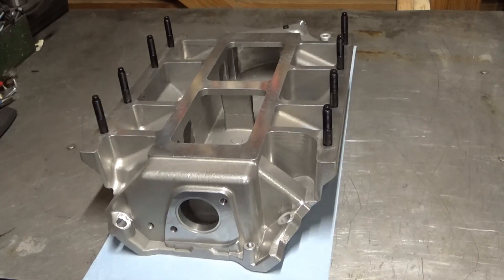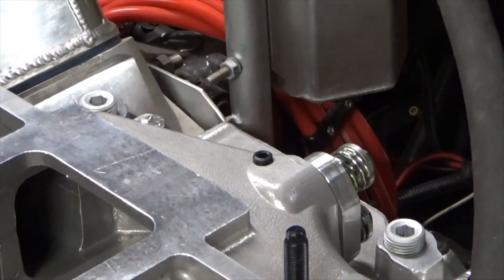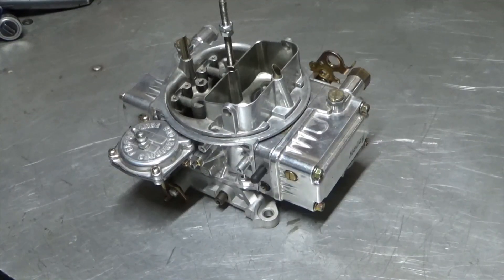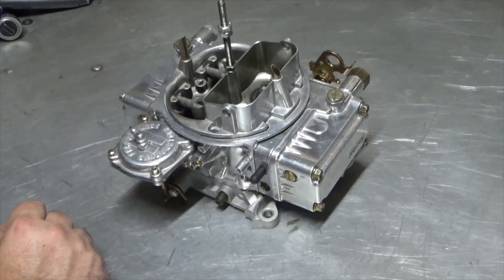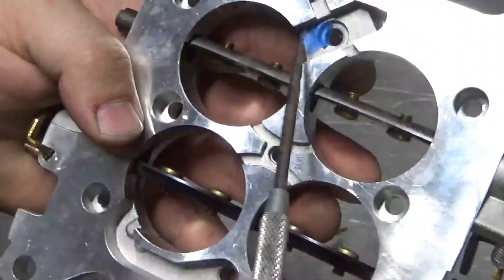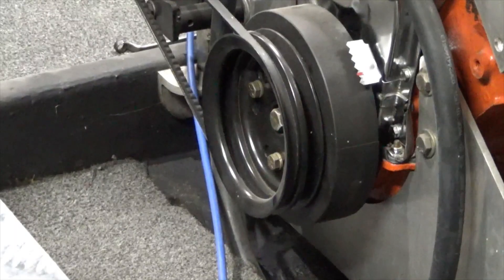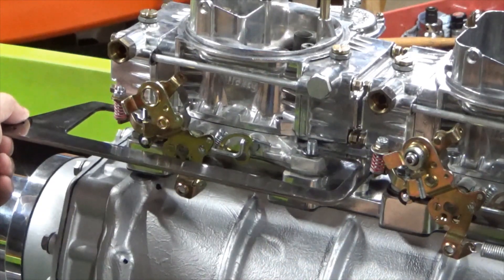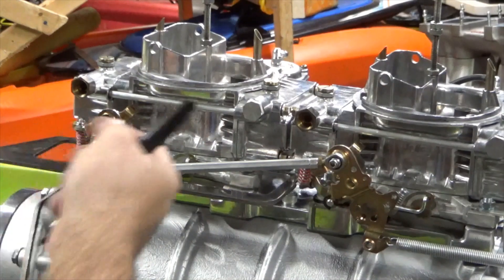Supercharging my jet boat (part 3) Installing the supercharger, boost reference carbs, and test run.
Installing a 6-71 blower on my 496 big block in my jet boat and modifying the Holley 750 carbs.